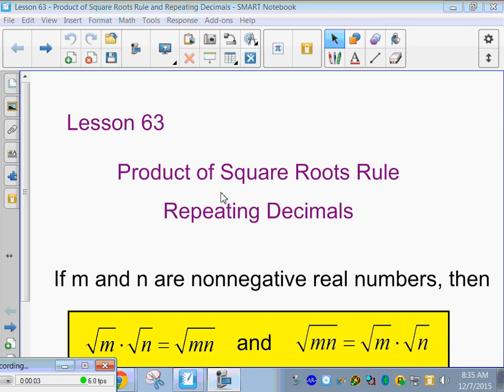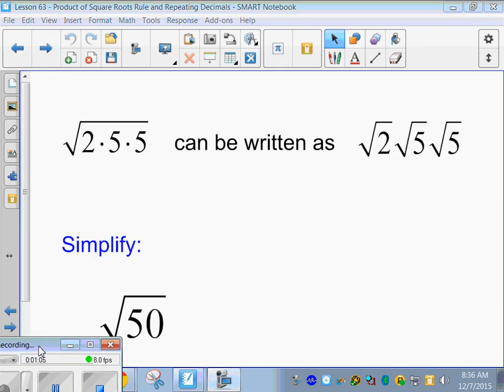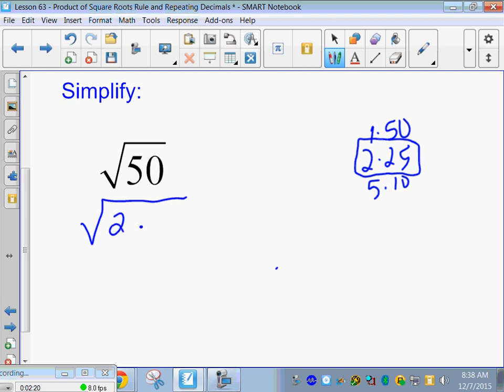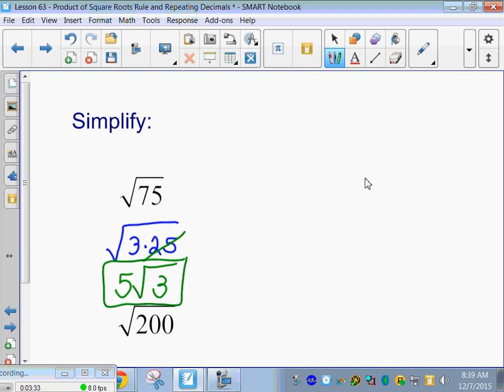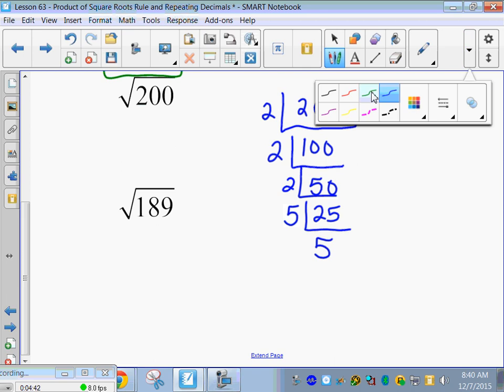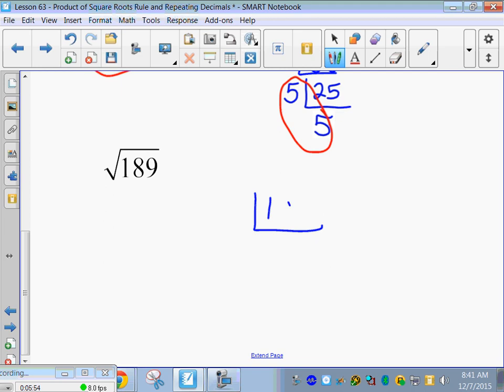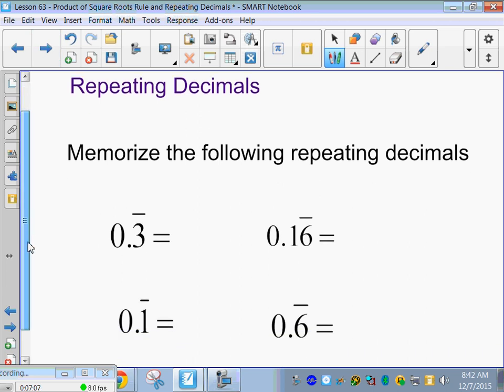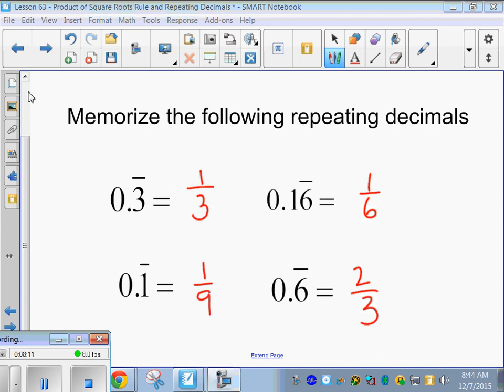Saxon Algebra 1 - Lesson 63 - Product Rule of Square Roots and Repeating Decimals